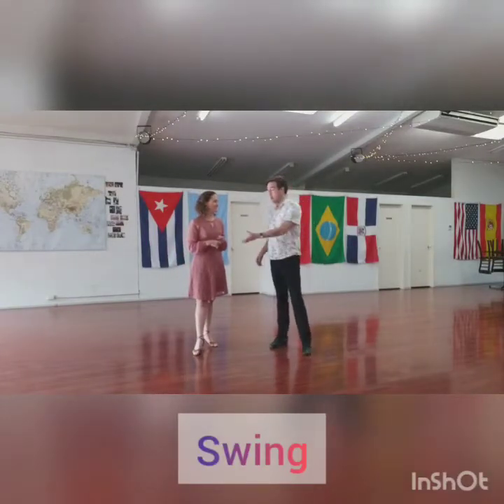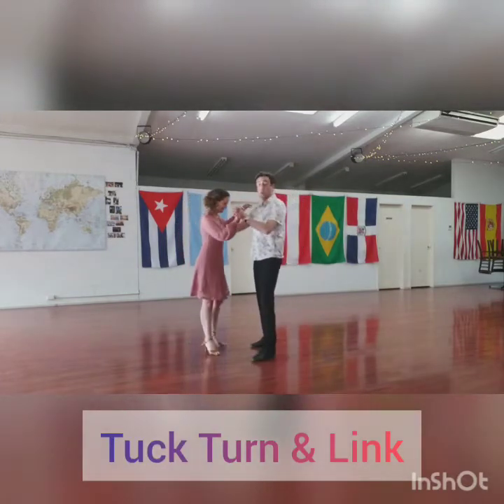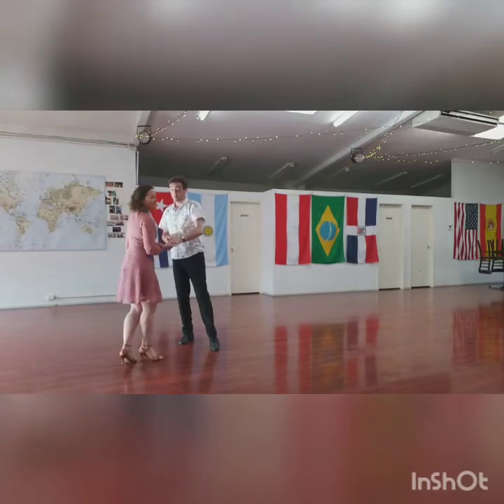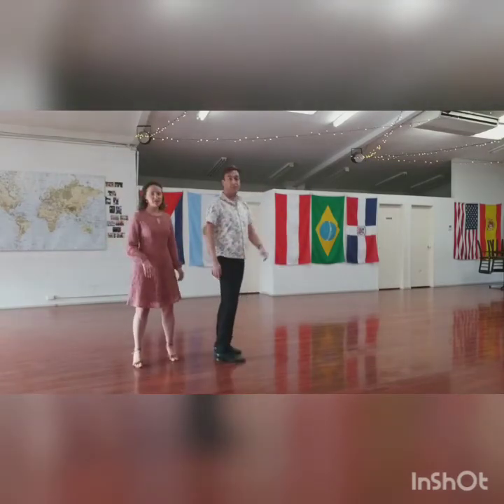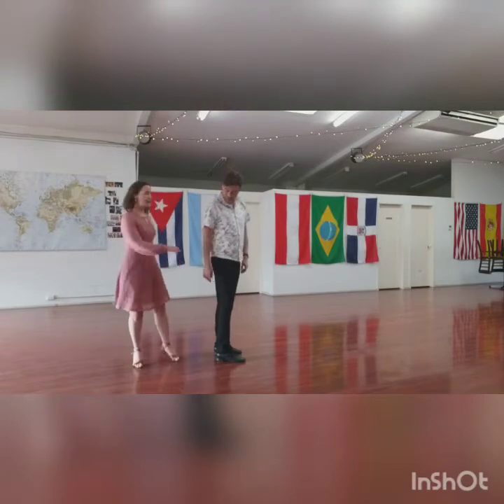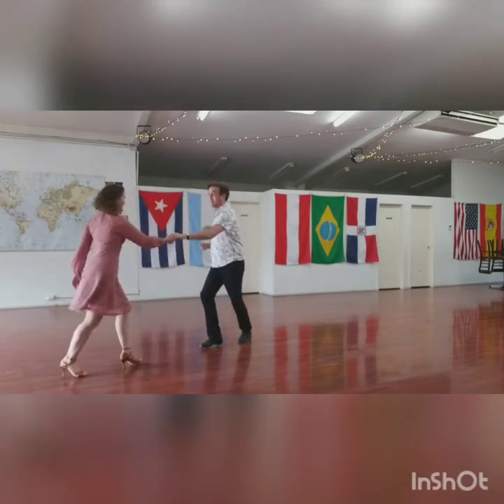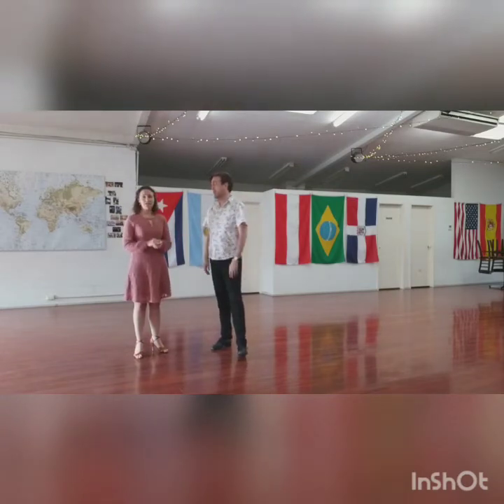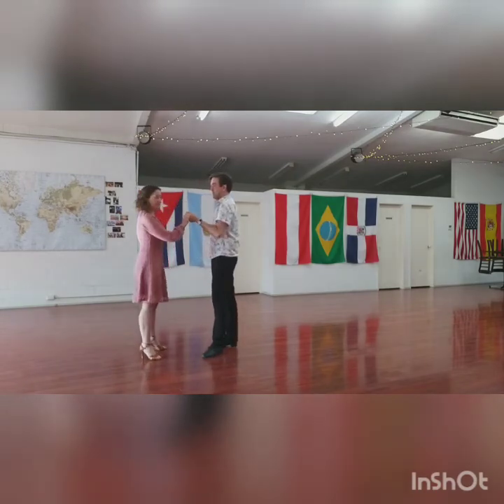Swing : Tuck Turn and Link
First turn to use in Swing.